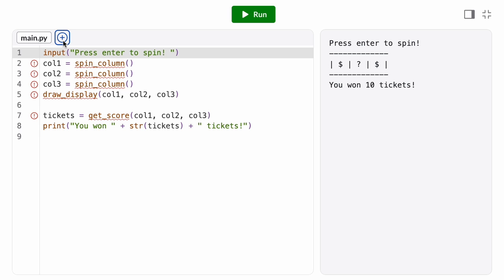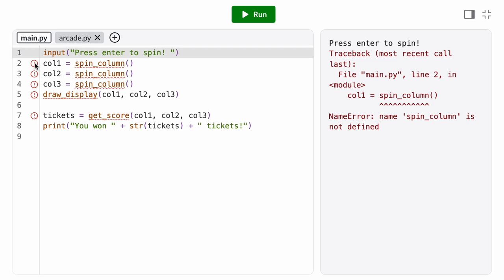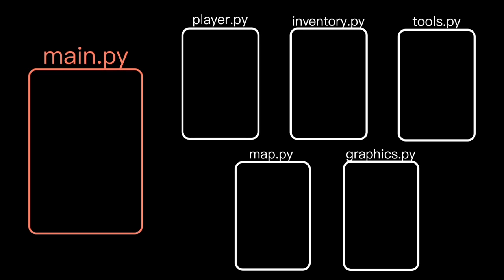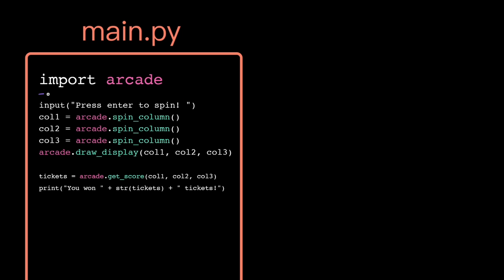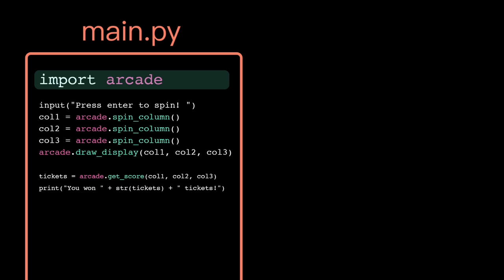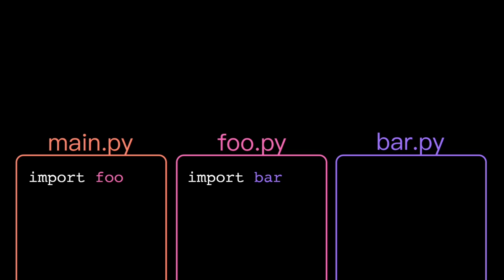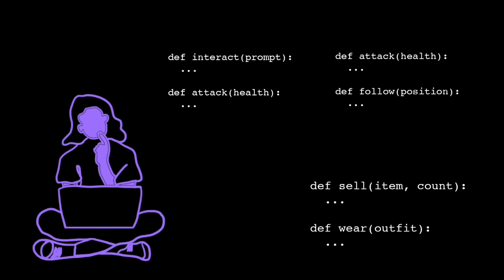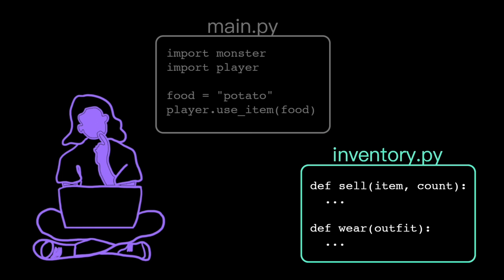Creating modules | Intro to CS - Python | Khan Academy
Learn how to organize your function definitions into modules for easy access, reuse, and readability. Trace how the computer executes a program with multiple files and what happens when it imports a module.

TIMESTAMPS:
00:00 - 00:42 : creating a new python file
00:43 - 01:19 : importing a user-defined module
01:20 - 02:02 : program entrypoint - main.py
02:03 - 02:28 : executing an import statement
02:29 - 03:13 : module scope
03:14 - 03:39 : can I put a print statement in a module?
03:40 - 04:25 : why use modules?